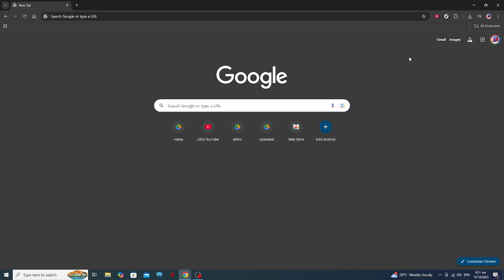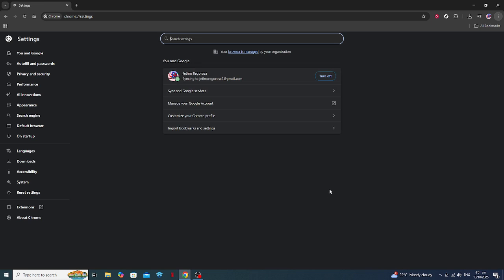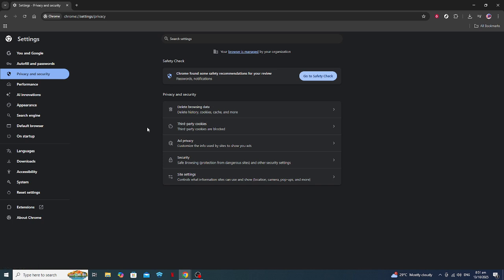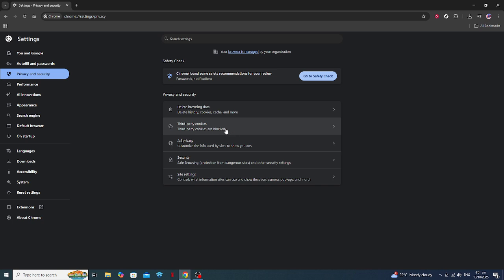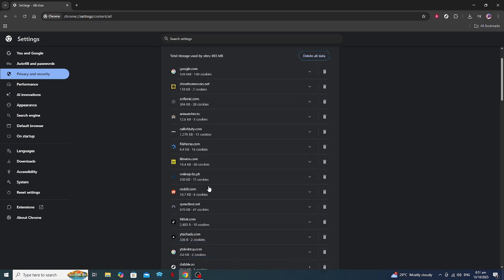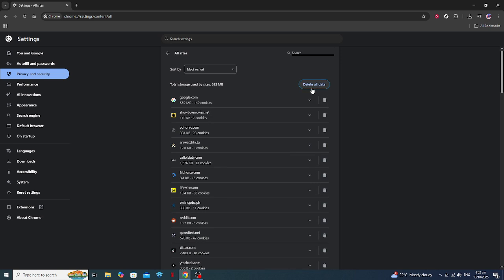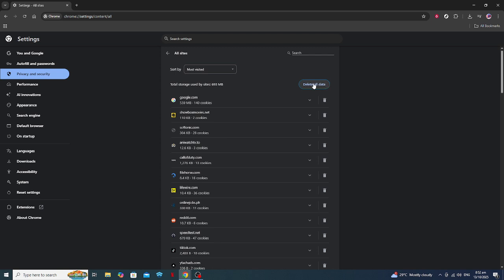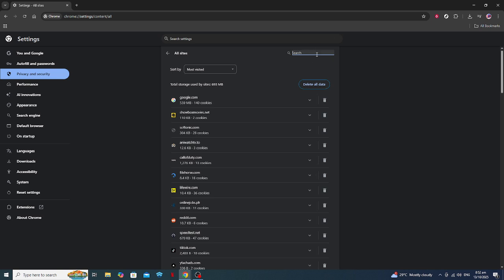How To Delete Cookies On Google Chrome [2025 Guide]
In today's video we cover: delete cookies, clear cookies, Google Chrome tips, browser cookies, remove cookies, Chrome settings, internet privacy, web browsing tips, cookie management, Chrome browser, online security, privacy settings, clear cache Chrome, how to delete cookies, delete browsing data, web security, Chrome tutorial, manage cookies, internet cookies